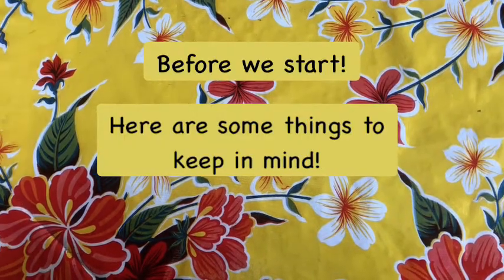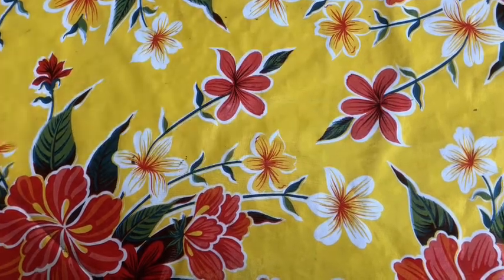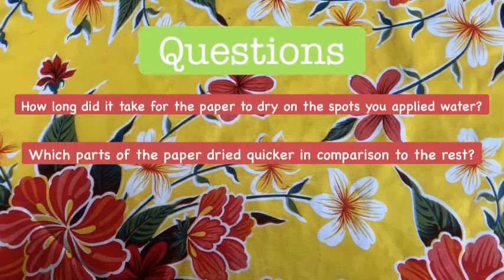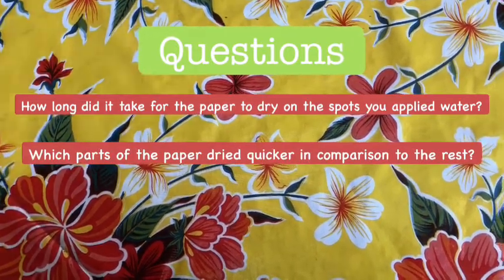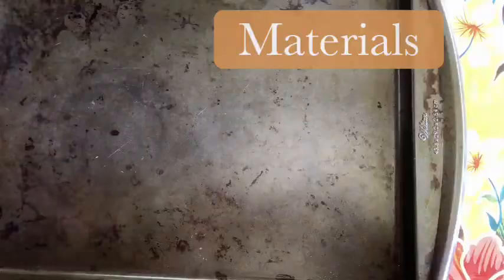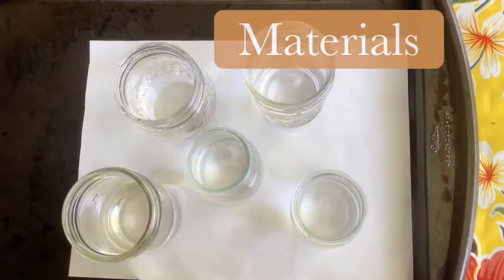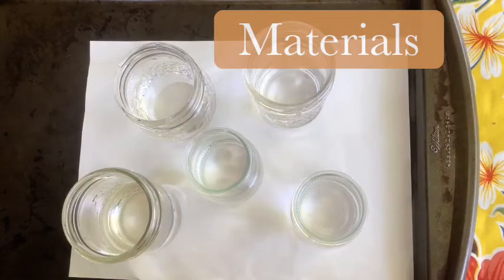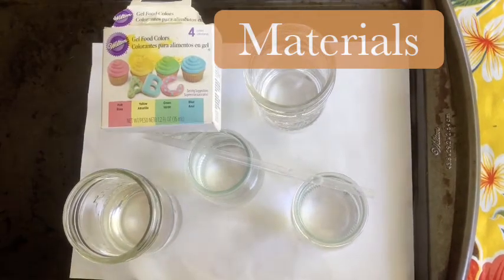Science 101:Water Evaporation Art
This experiment will be focused on the process of water evaporation. We will get to physically see how liquid surfaces turn into water vapor. In addition as well as how we can use that process and apply it to a fun art project!